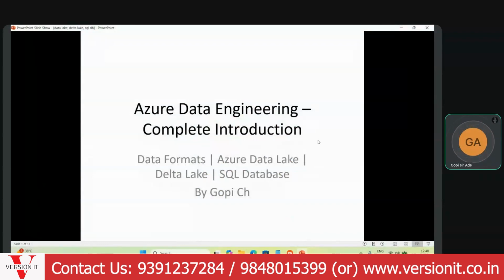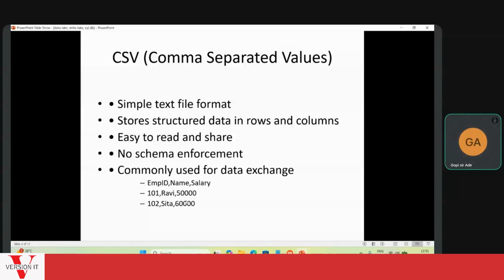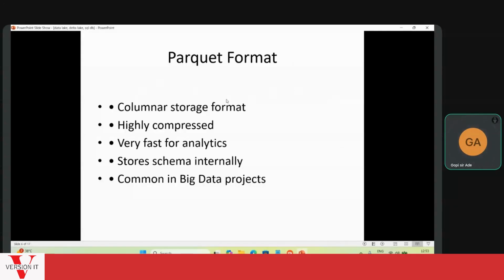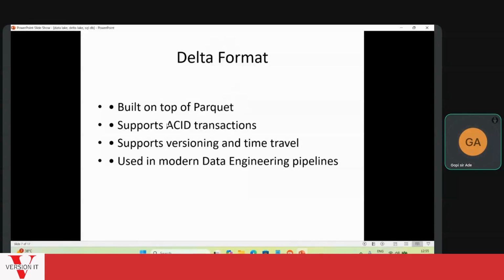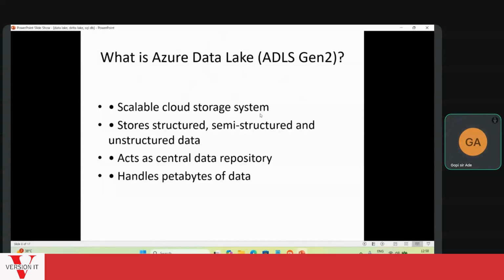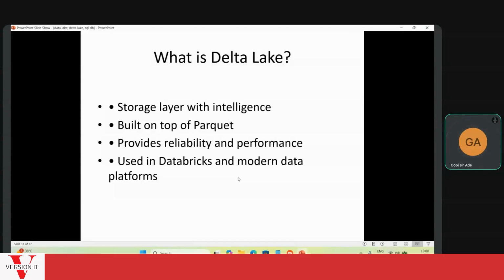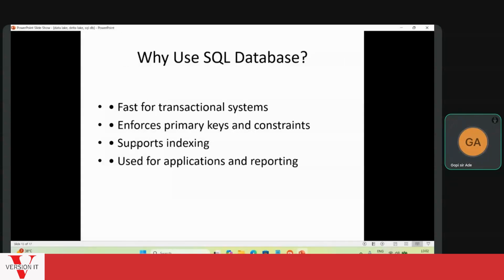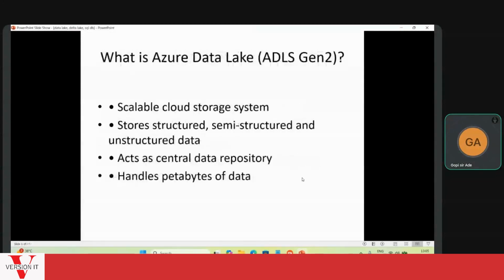🔥 Master Azure Data Lake & Delta Lake | Complete Tutorial for Beginners to Advanced | Version IT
Ready to become an expert in Azure Data Engineering and Modern Data Platforms?

Join our complete “Azure Data Lake & Delta Lake Tutorial” and learn how organizations manage, process, and analyze massive amounts of data using Azure Data Lake Storage and Delta Lake Architecture.

In this tutorial, you’ll learn real-time Data Engineering concepts with practical demonstrations, industry-oriented examples, and hands-on explanations from experienced trainers.

🚀 What You Will Learn:

✔ Introduction to Azure Data Lake
✔ What is Delta Lake?
✔ Azure Data Lake Gen1 vs Gen2
✔ Data Lake Architecture Explained
✔ Structured, Semi-Structured & Unstructured Data
✔ Data Ingestion Concepts
✔ Delta Lake Features & Benefits
✔ ACID Transactions in Delta Lake
✔ Schema Enforcement & Schema Evolution
✔ Data Versioning & Time Travel
✔ ETL & ELT Workflows
✔ Integration with Azure Databricks
✔ Real-Time Data Processing Concepts
✔ Industry Use Cases & Project Scenarios
✔ Best Practices in Data Engineering

🎯 This Tutorial is Perfect For:

✔ Azure Cloud Learners
✔ ETL Developers
✔ SQL Developers
✔ Data Analysts

💡 Why Learn Azure Data Lake & Delta Lake?

Azure Data Lake and Delta Lake are among the most powerful technologies used in modern cloud-based Data Engineering projects. Learning these technologies helps you build scalable data pipelines, manage big data efficiently, and work on enterprise-level analytics solutions.

🚀 Start your journey towards becoming a Data Engineering Expert with practical training from Version IT.

🔥 What You’ll Learn in This Tutorial:
✅ Azure Data Lake Fundamentals
✅ Delta Lake Architecture
✅ Big Data Storage Concepts
✅ Data Engineering Workflows
✅ ETL & ELT Pipelines
✅ Azure Databricks Integration
✅ Real-Time Industry Use Cases
✅ Career Guidance for Data Engineers

✔ Freshers & Graduates
✔ Data Engineers
✔ SQL Developers
✔ Azure Professionals
✔ Cloud Engineers
✔ Anyone interested in Big Data & Cloud Analytics

👉 VERSION IT also provides professional training in:
✅ Microsoft Fabric
✅ Power BI
✅ Data Science
✅ Salesforce CRM

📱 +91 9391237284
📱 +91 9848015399